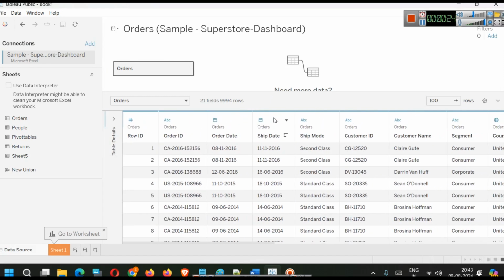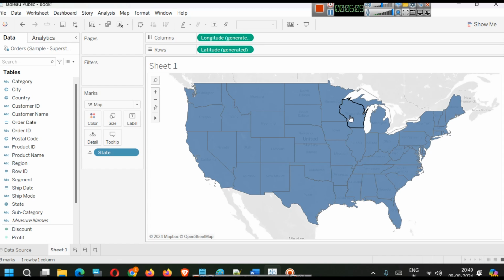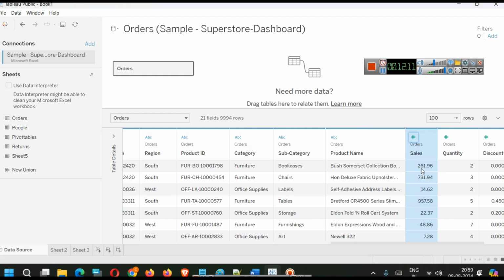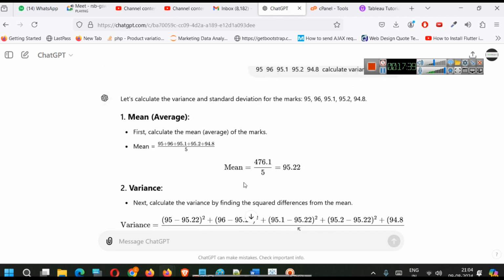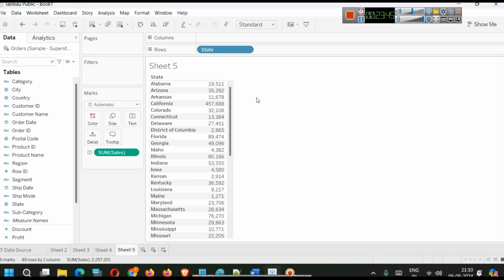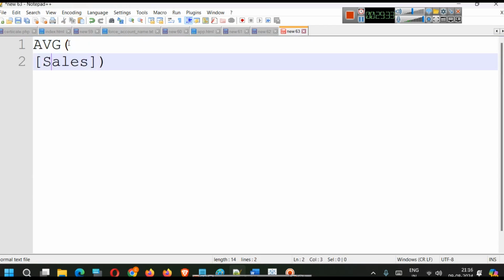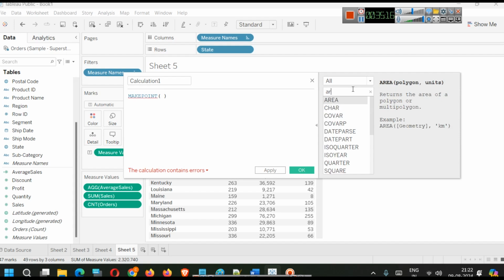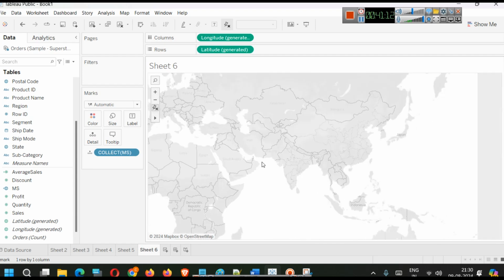Data Analysis Class Day 7 - Tableau Map Related Charts and Function - 10 August 2024